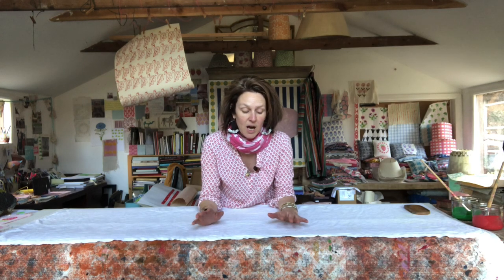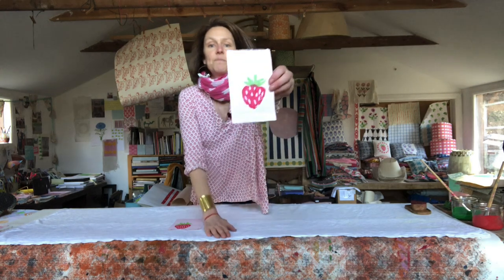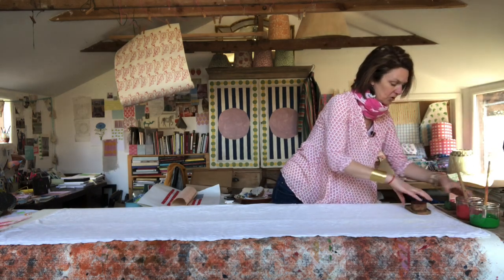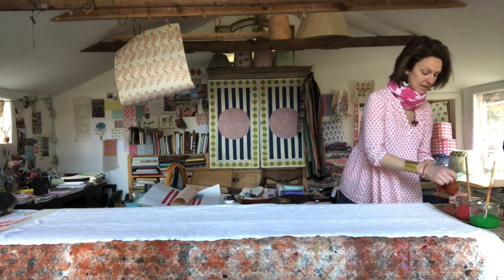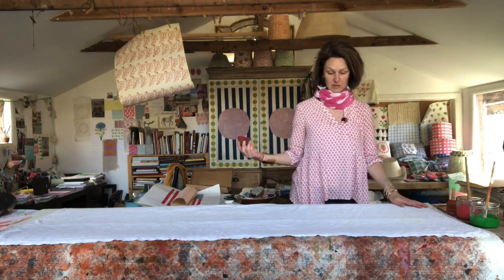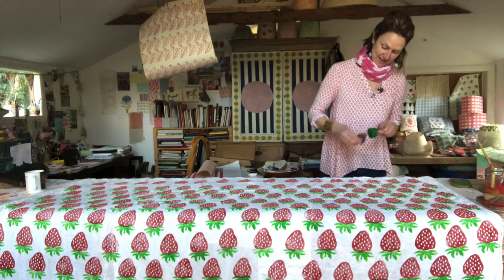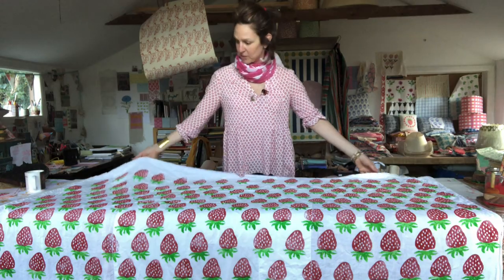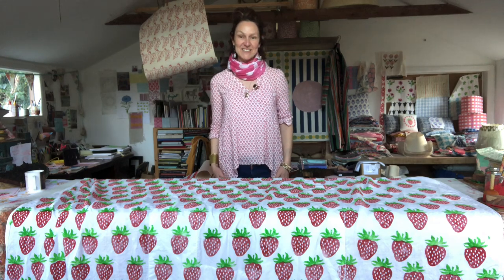Block printing a strawberry table cloth with Molly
Block printing on fabric with Molly Mahon